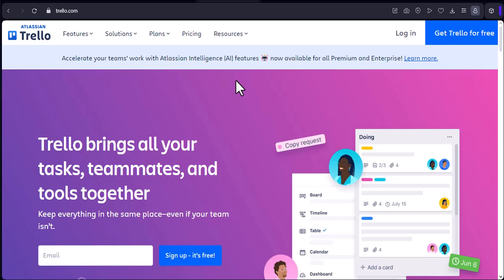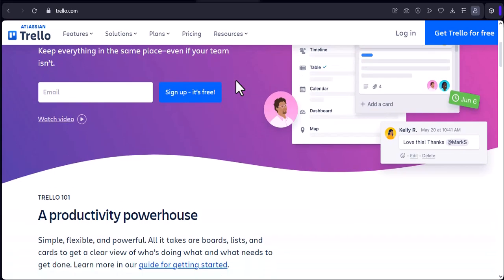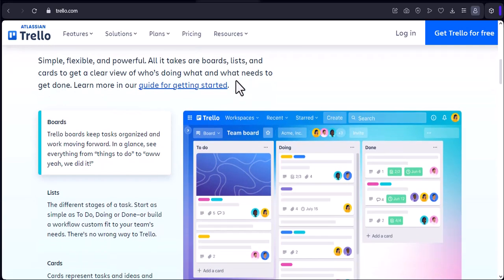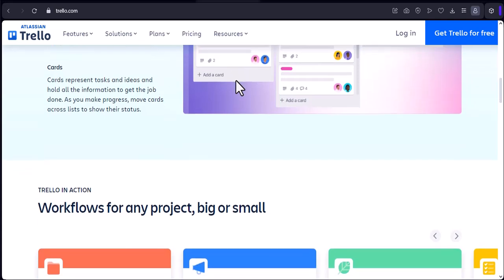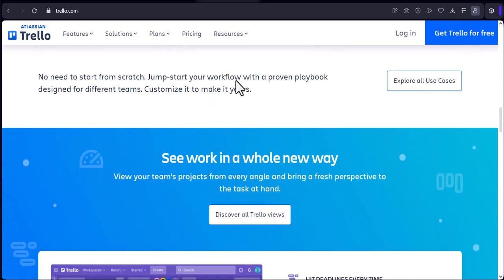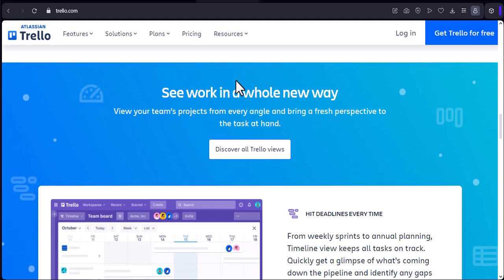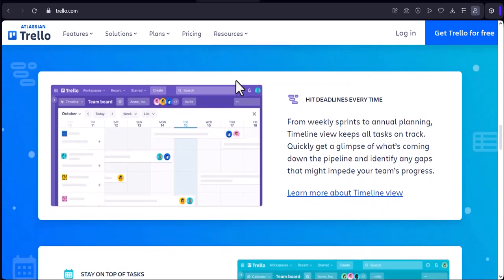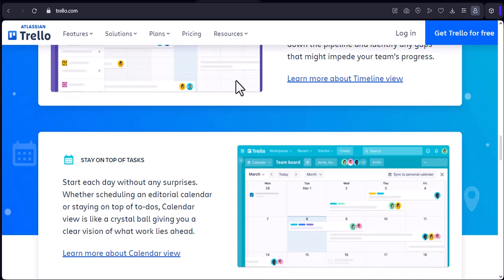Can Trello do calculations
In this video, you will learn about Can Trello do calculations

9 YouTube Channel Ideas to Help You Choose Your Own

✅IGNORE THIS
Related Search: